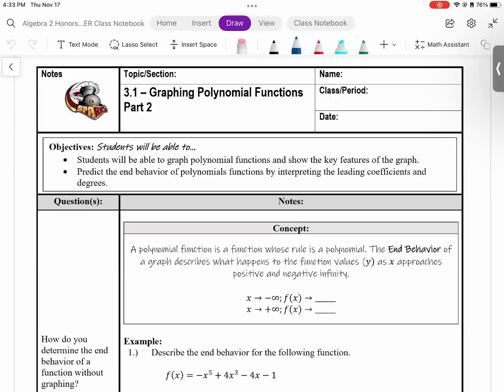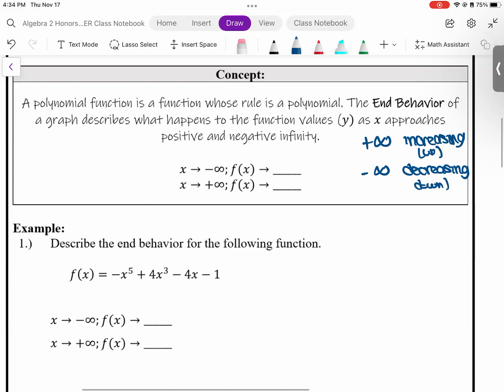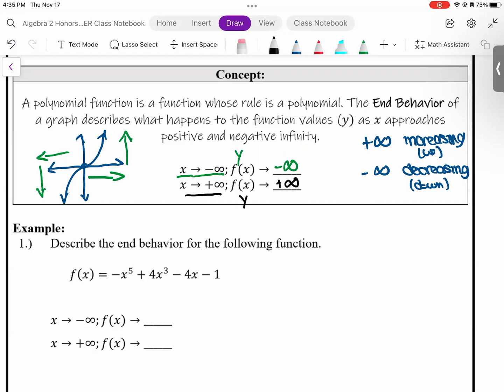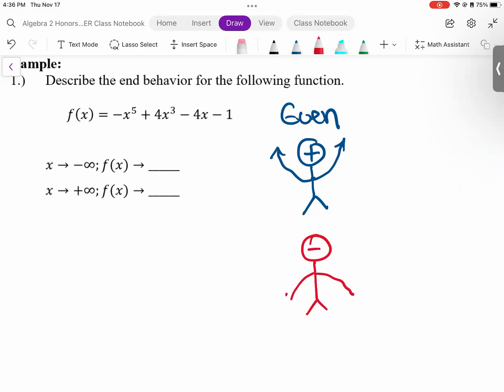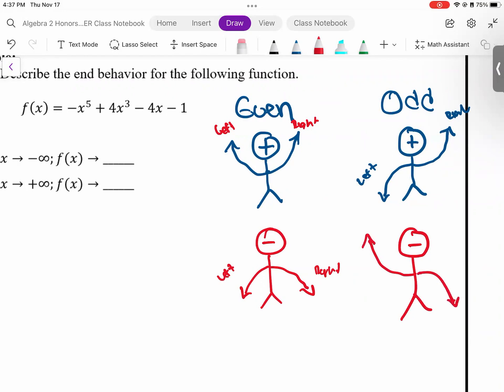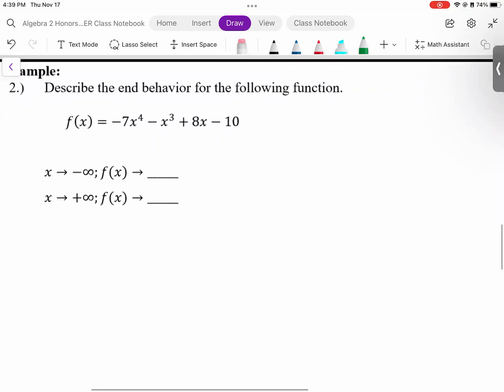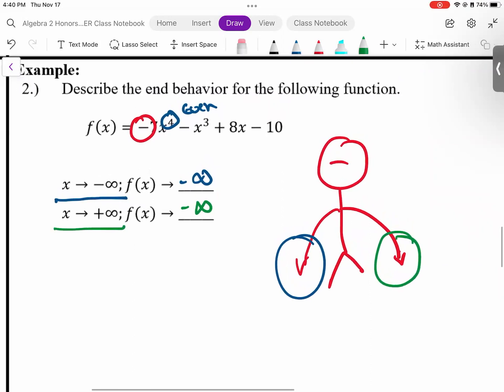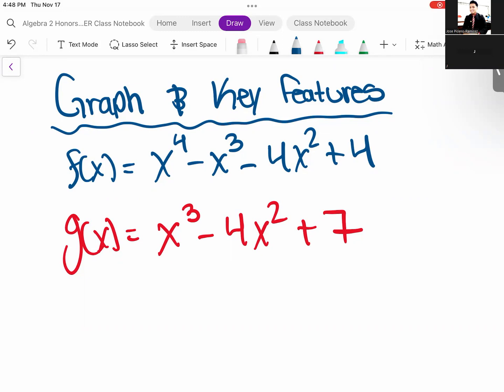3.1 - Graphing Polynomial Functions Part 2 (sub)